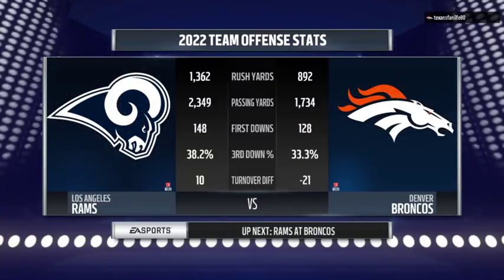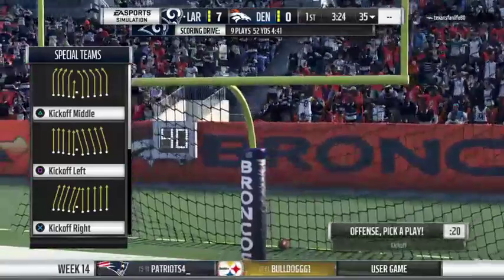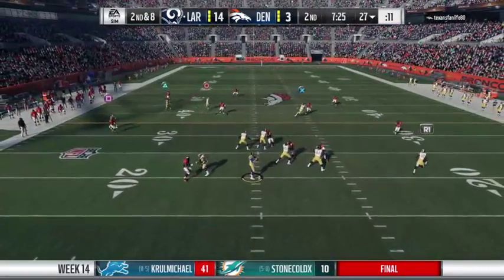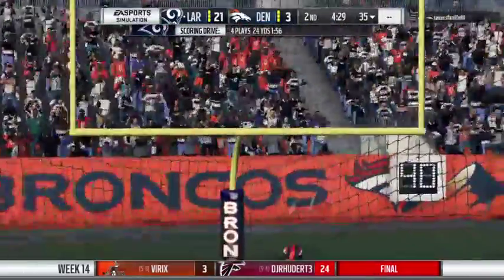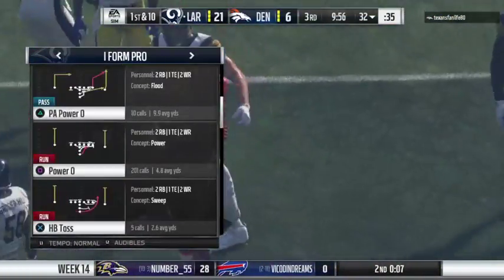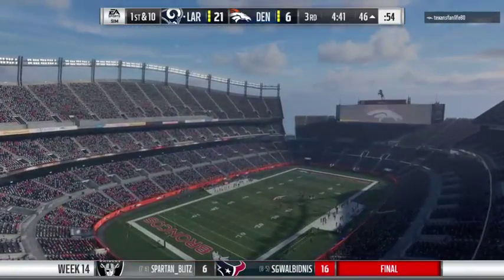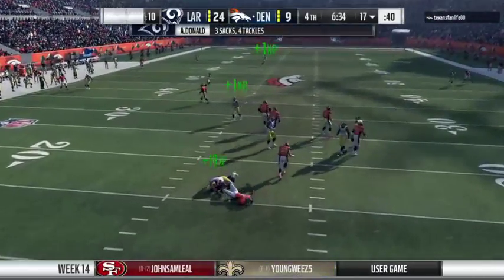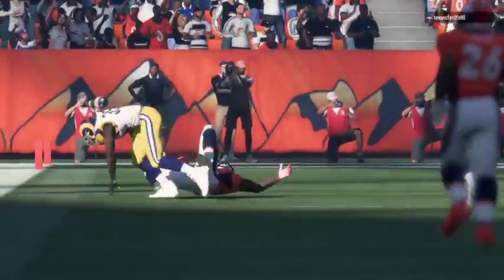220.tv: S6 Week 14: Rams @ Broncos